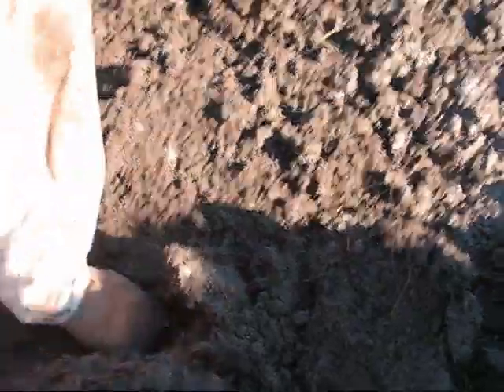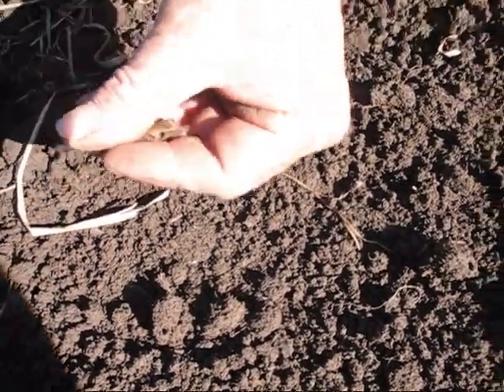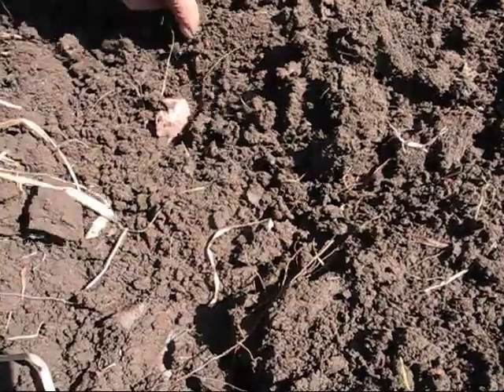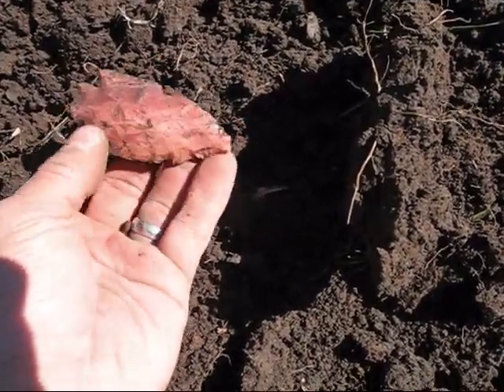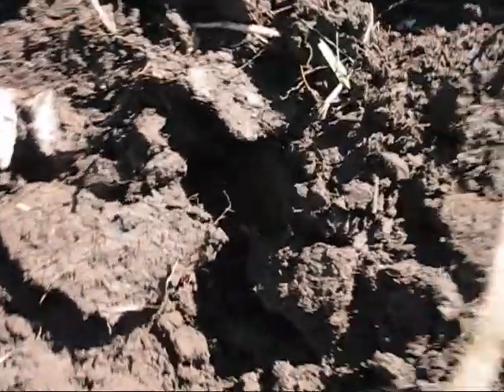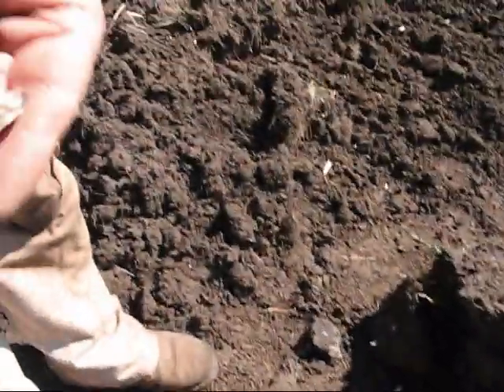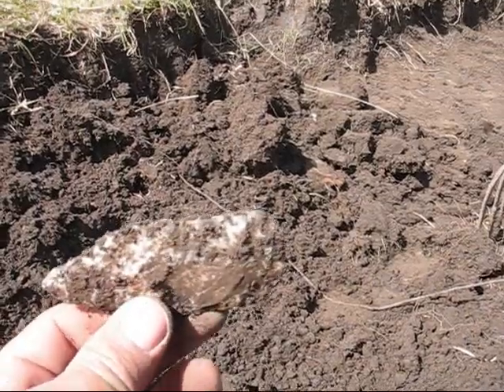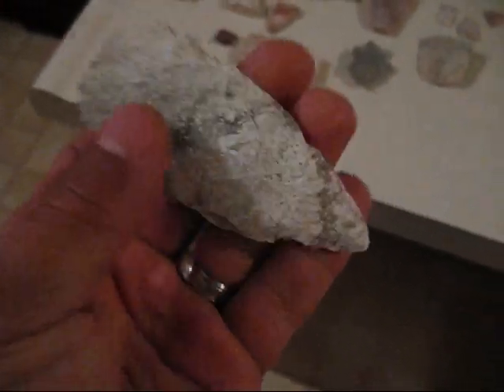Double Vision II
Twice as nice. See it all over again. The same video as Richard's, but from a different angle.